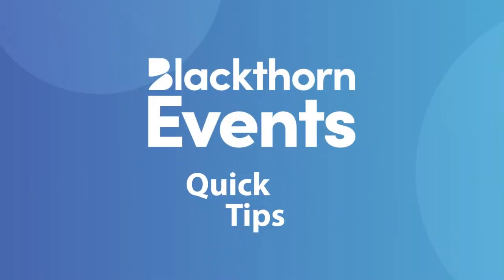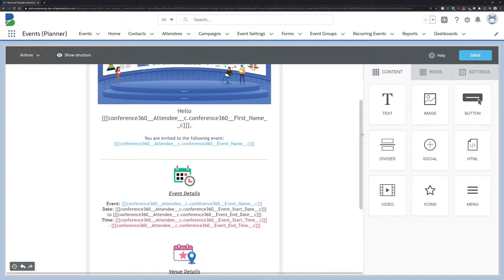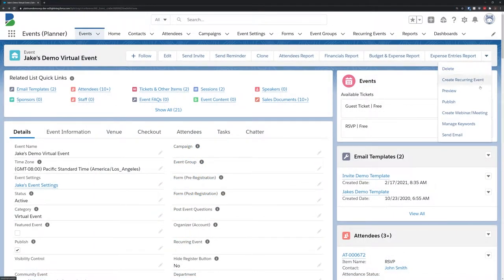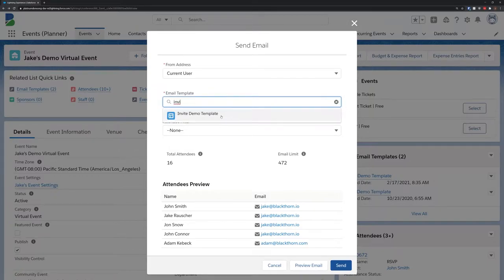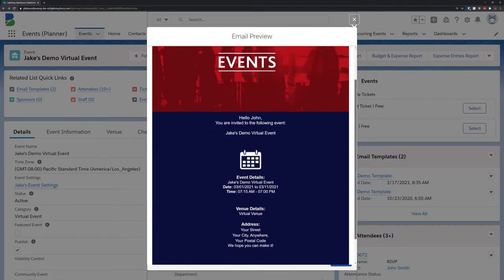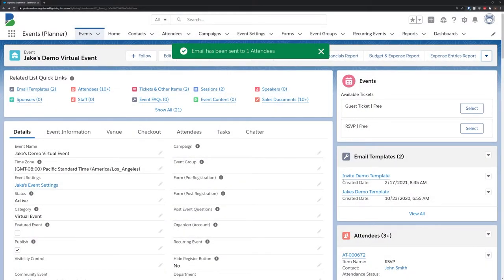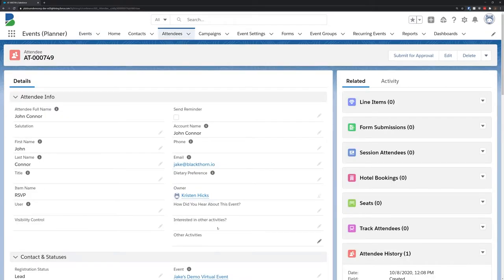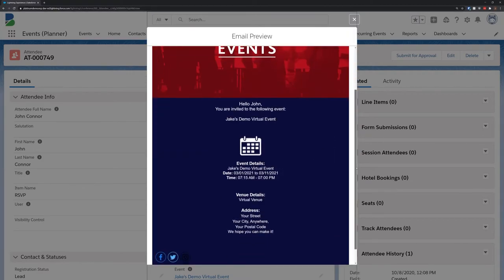Blackthorn Events Quick Tips - Sending Emails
Need to send a quick event invite email to a group of people without using your pardot or marketing cloud instance? Event planners can now create and send branded, customizable invites directly in Salesforce with Blackthorn Events.